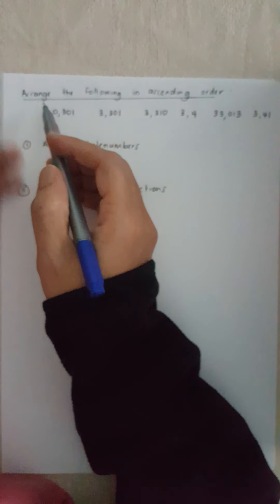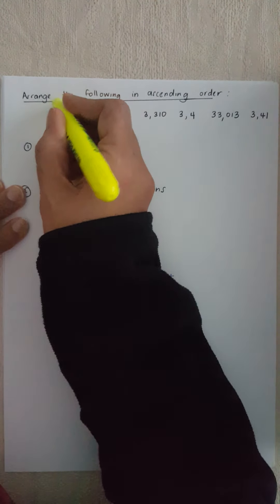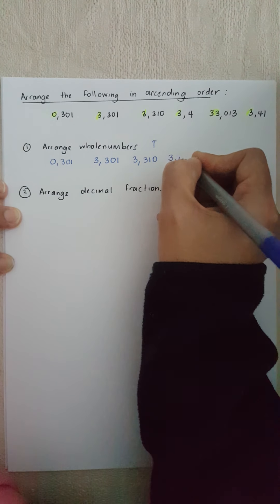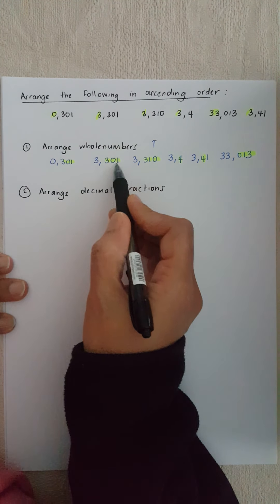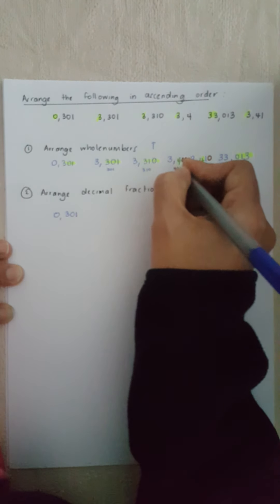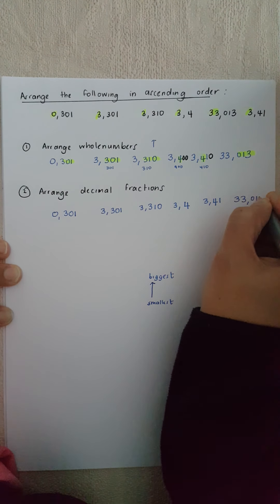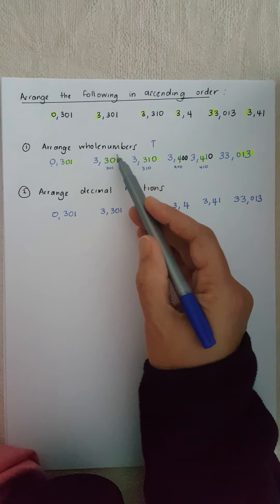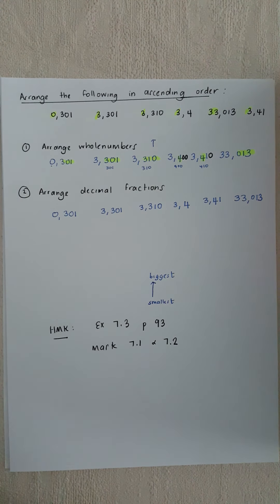Decimal fractions-Compare and order(2) Gr7